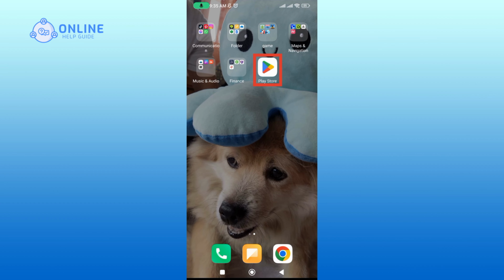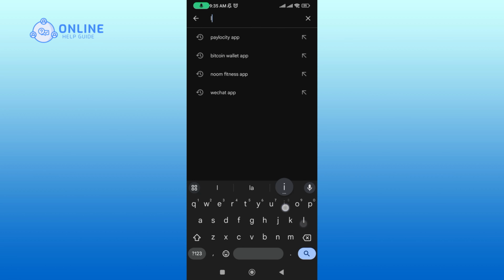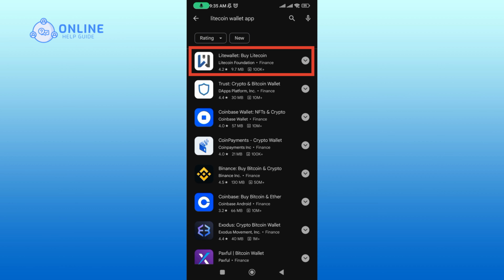LiteCoin Wallet App Install: How to Download LiteCoin Wallet App?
Secure your LiteCoin investments. Learn how to download the LiteCoin Wallet app and manage your cryptocurrency securely and conveniently.

Chapters
00:00:00 Intro
00:00:16 Download LiteCoin Wallet App
00:00:59 Outro